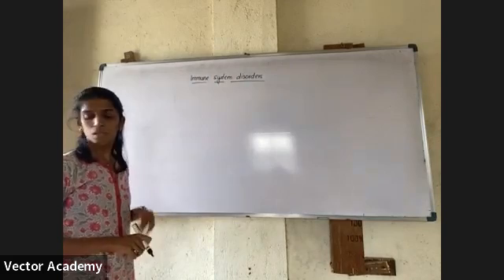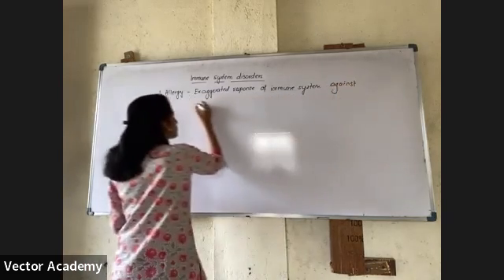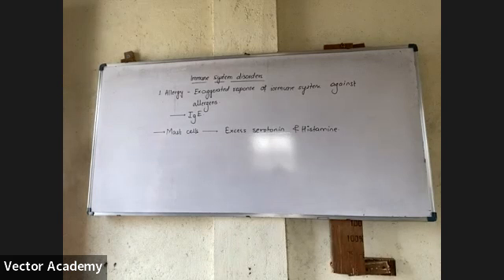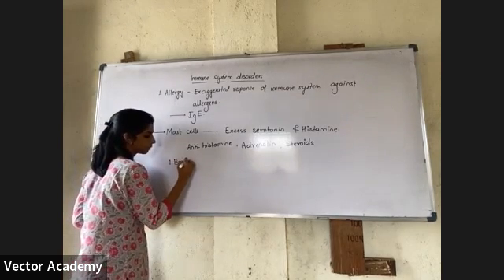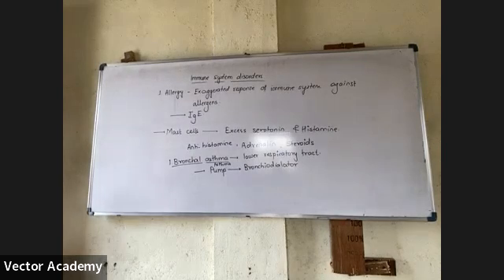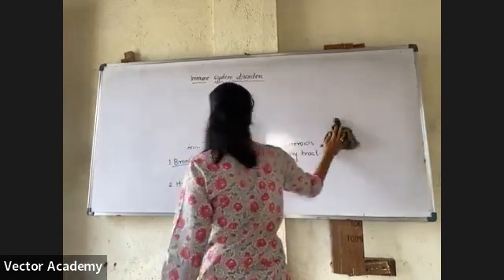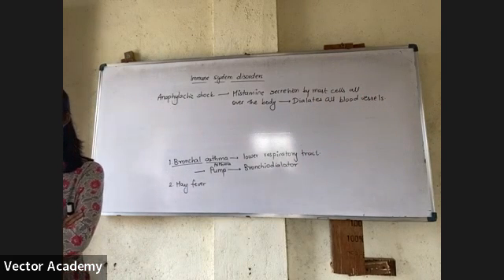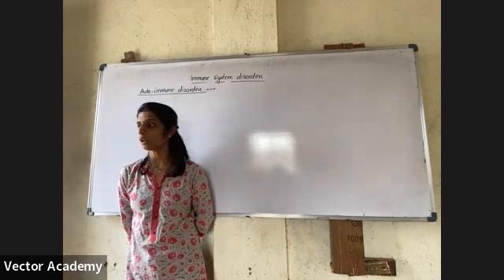Bio 18 12